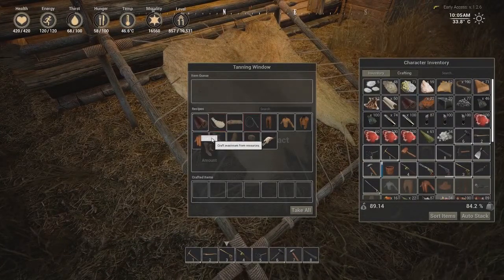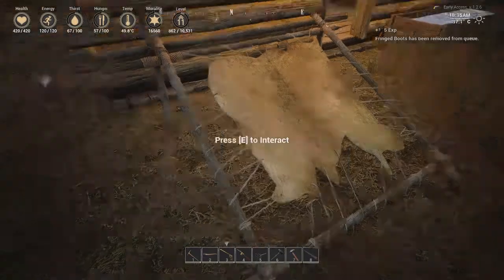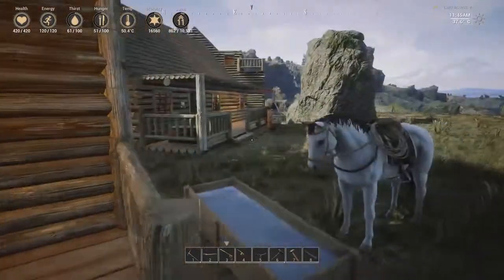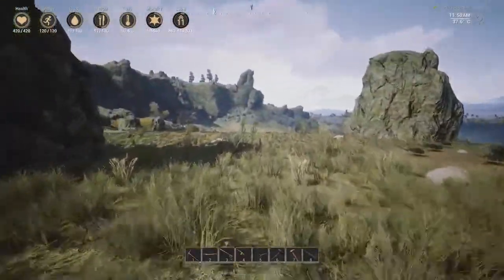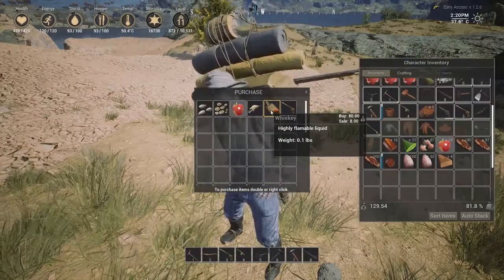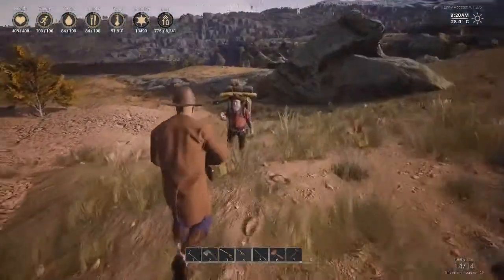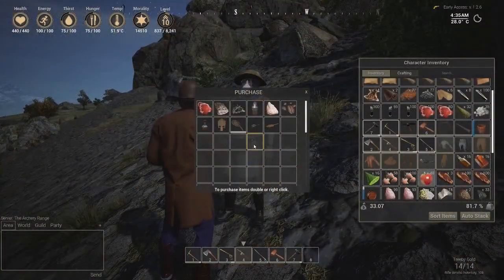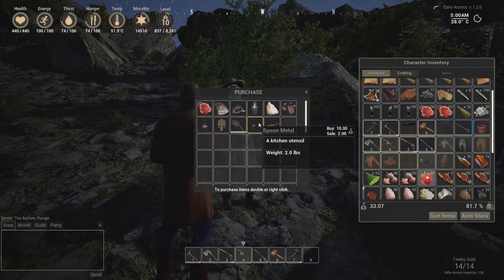Outlaws of the Old West Updates, NPCs and more!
There's been some BIG changes to Outlaws since I started my liveplay series and I wanted to talk about some of the challenges you'll face when starting out.